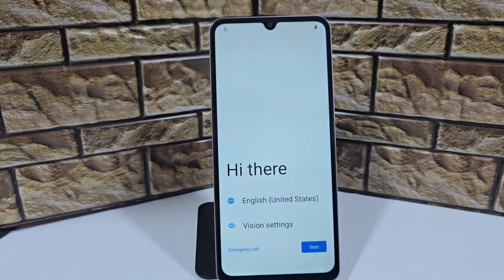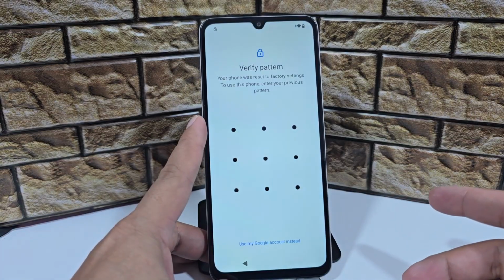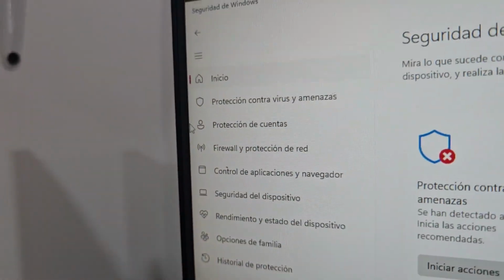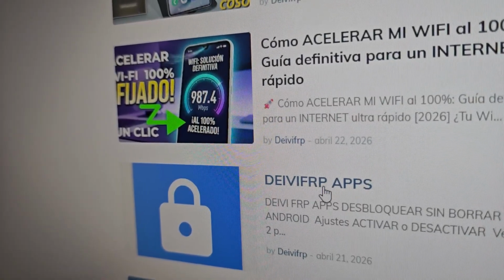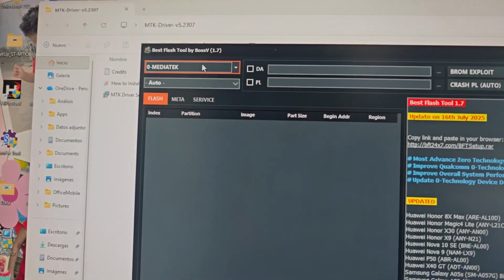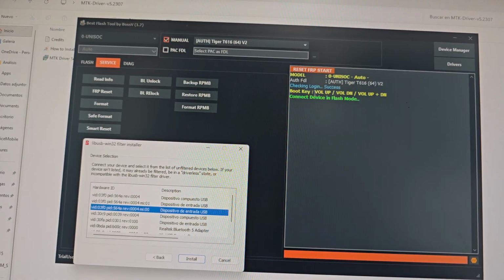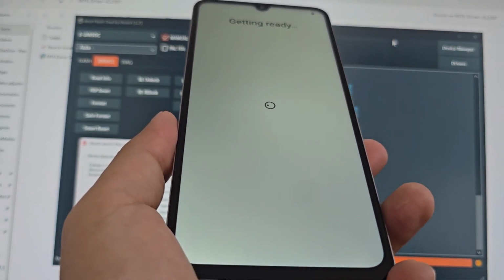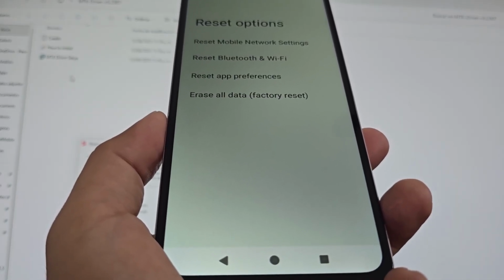NEW METHOD 2026, Remeove account google Xiaomi redmi a5 poco c71 Frp Bypass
¡Hola a todos! En este video les traigo el NUEVO MÉTODO 2026 definitivo para saltar o eliminar la cuenta de Google (FRP Bypass) en los nuevos Xiaomi Redmi A5 y Poco C71.
​Si te quedaste bloqueado tras un restablecimiento de fábrica y no recuerdas tu correo o contraseña, este tutorial es para ti. Este método está actualizado para funcionar con las últimas versiones de HyperOS y parches de seguridad de 2026

1 FRP BYPASS ANDROID 16

3 2026 FRP SAMSUNG ANDROID 16

4 WITHOUT PC FRP BYPASS

5 FRP BYPASS SAMSUNG ANDROID 16

6  FRP SAMSUNG 2026 ANDROID 16

7 FRP BYPASS ANDROID 16